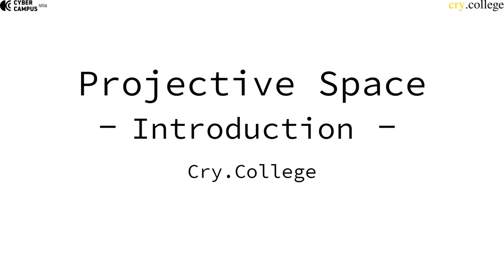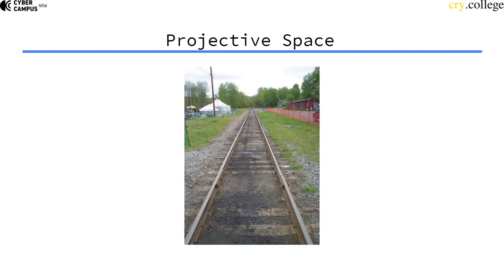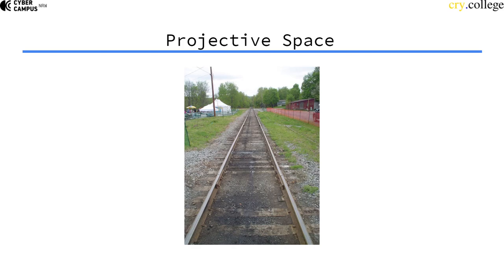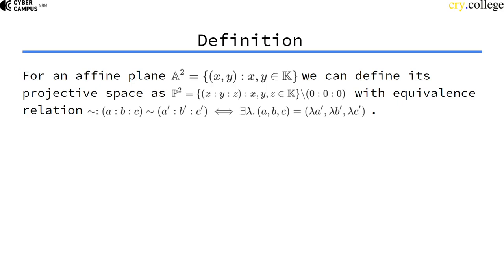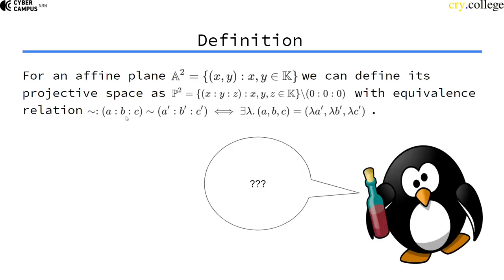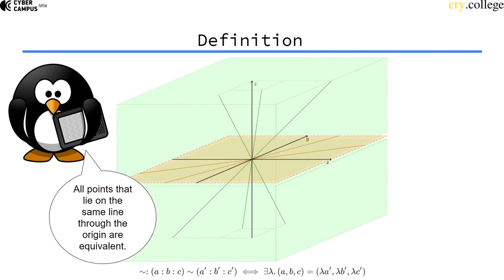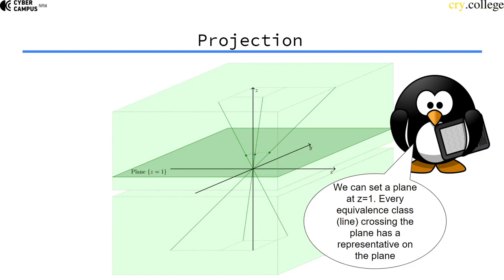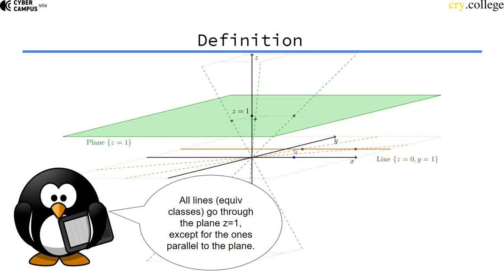Introduction to Projective Space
This video introduces projective spaces.